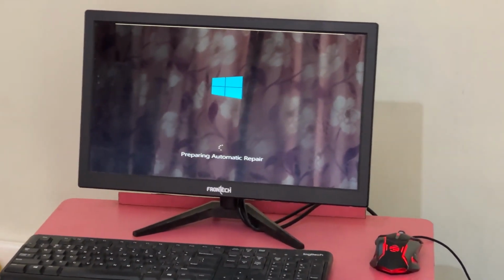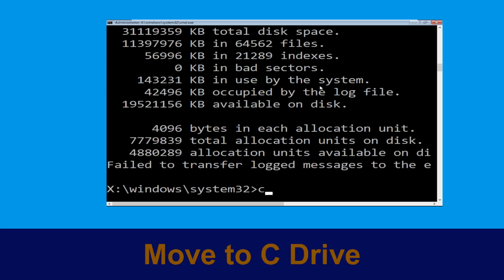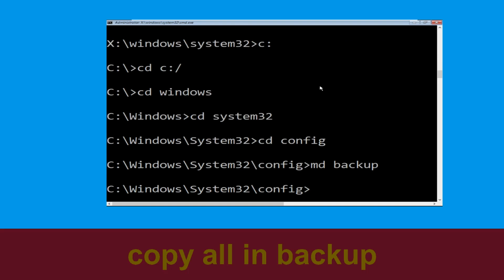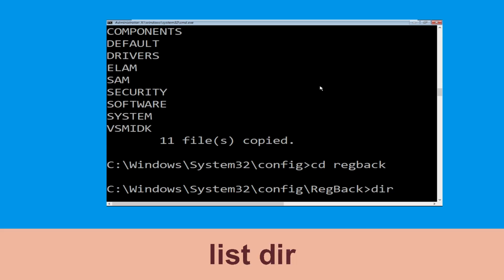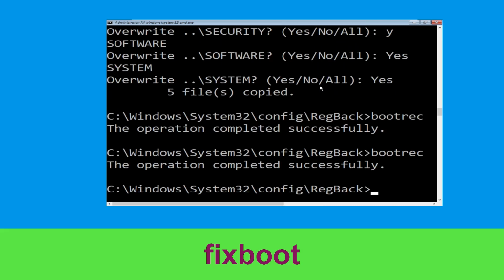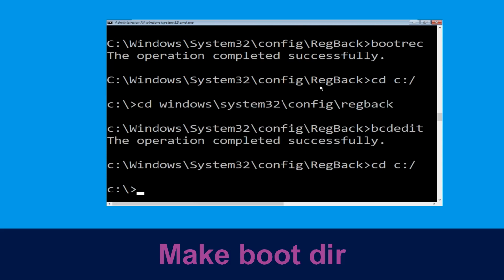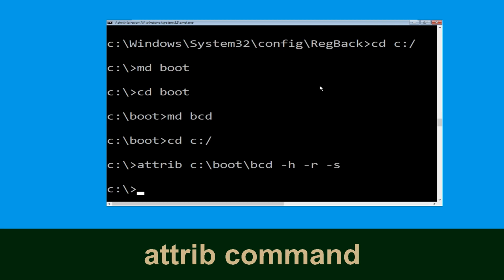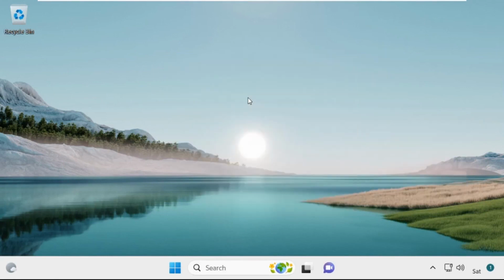How to Fix ATTEMPTED_EXECUTE_OF_NOEXECUTE_MEMORY Blue Screen Error Windows 11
• IRQL_NOT_LESS_OR_EQUAL Error
• BAD_POOL_CALLER Error